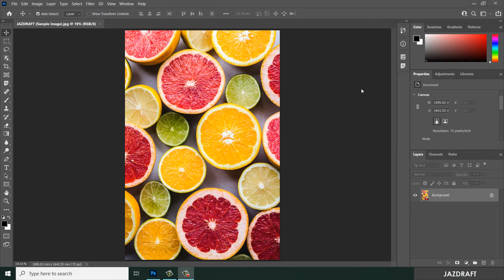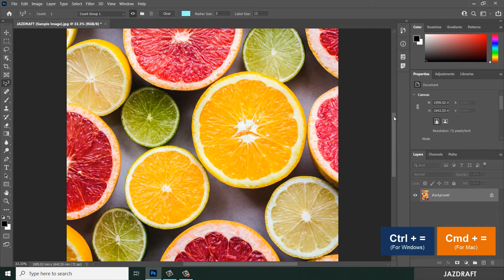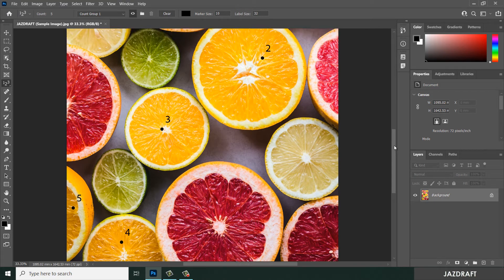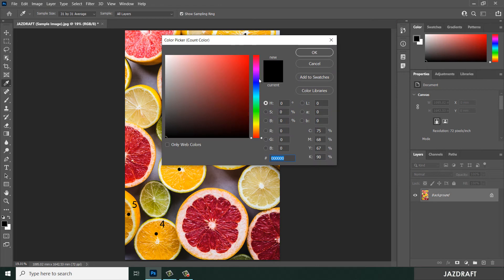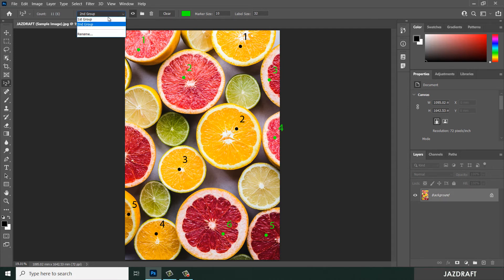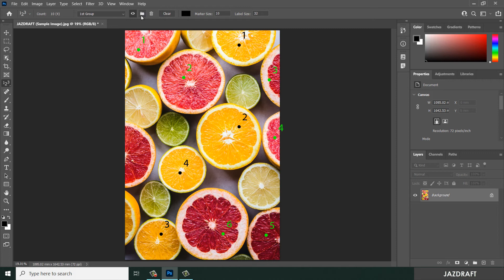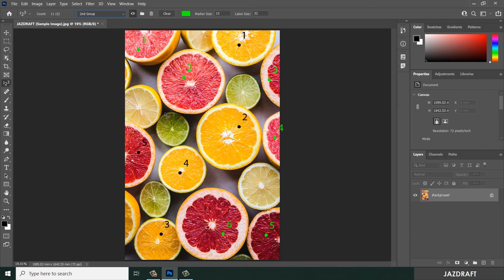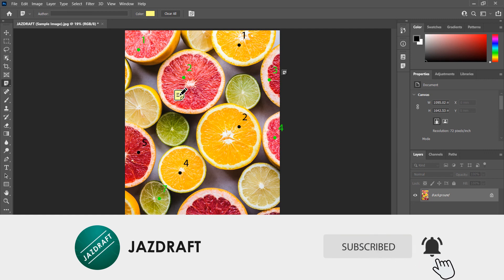Photoshop CC 2021 for Beginners - (022) - Count Tool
Photoshop CC 2021 for Beginners
Adobe Photoshop,
Photoshop Tutorials,

ADOBE PHOTOSHOP CC 2021 FOR BEGINNERS SERIES